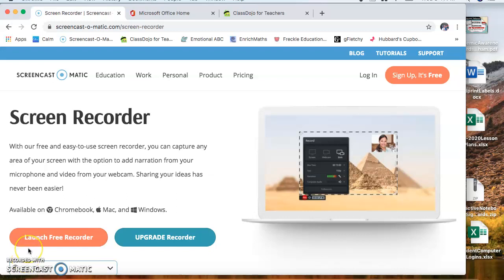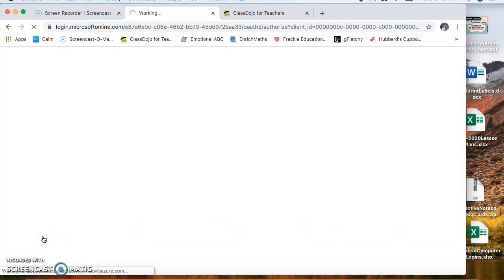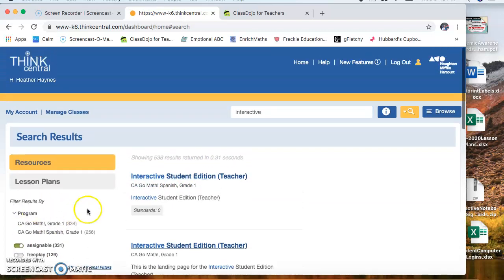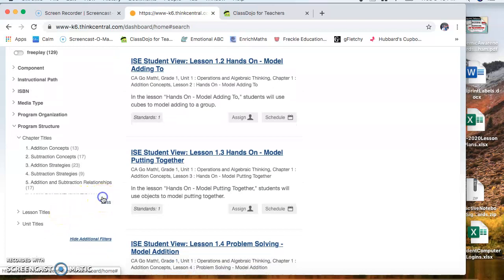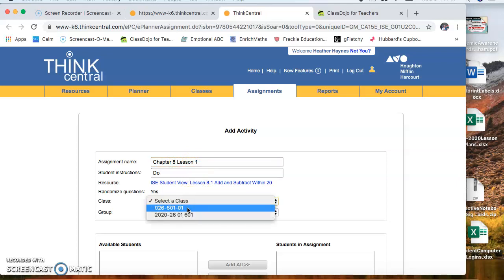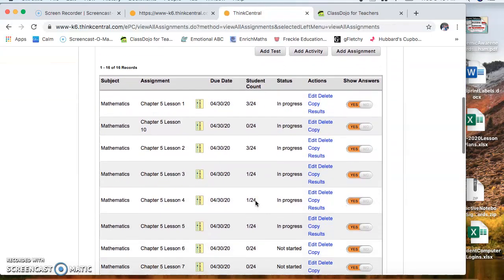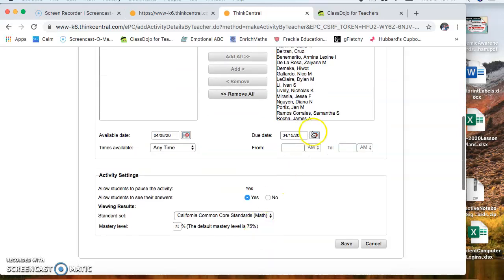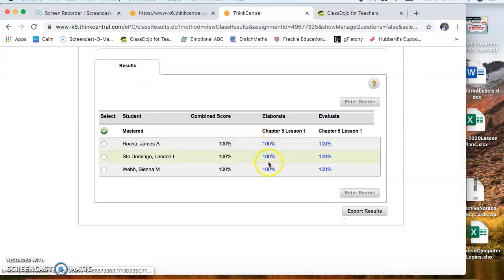Assigning Interactive Go Math Lesson